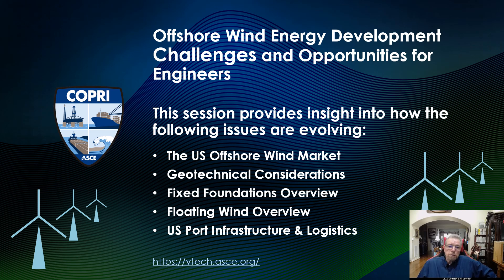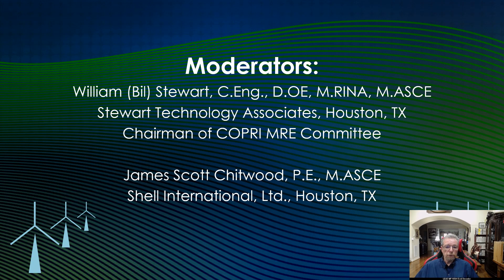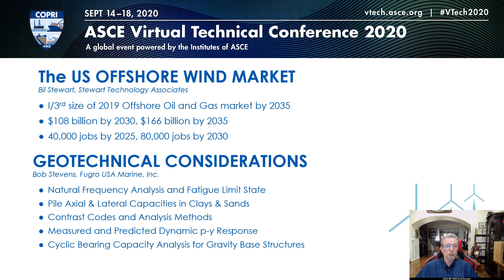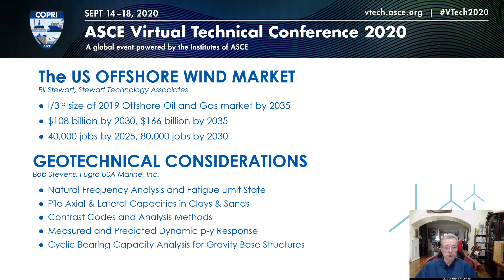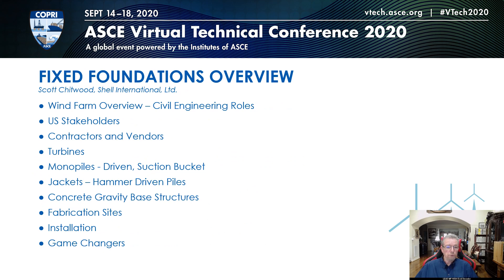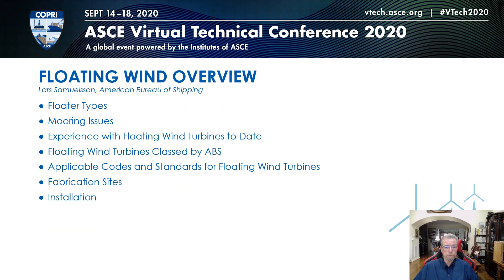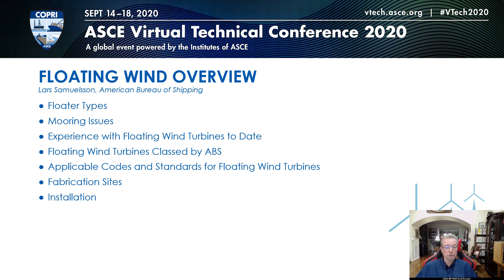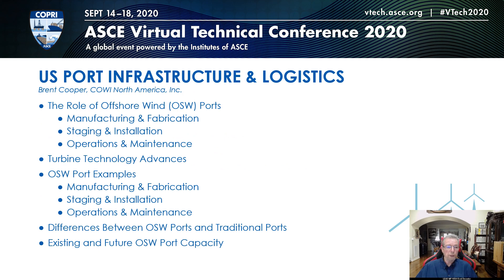Offshore Wind Opportunities - ASCE V-Tech 2020 Sep 14-18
This session provides insight into how the following issues are evolving:
The US Offshore Wind Market
Geotechnical Considerations
Fixed Foundations Overview
Floating Wind Overview
US Port Infrastructure & Logistics